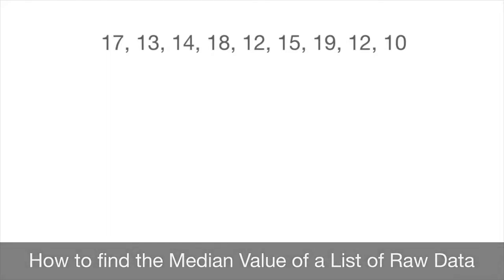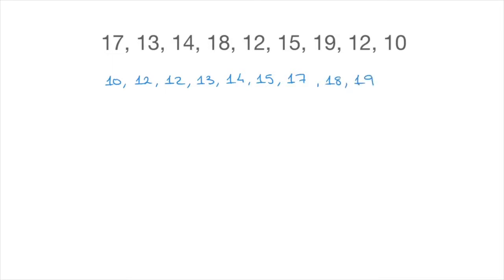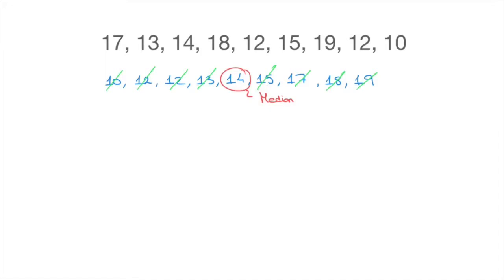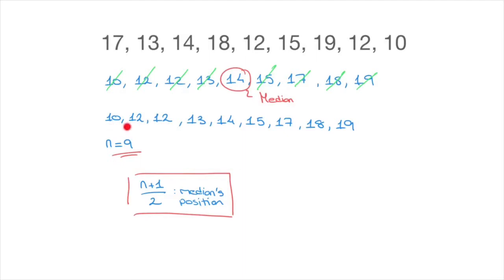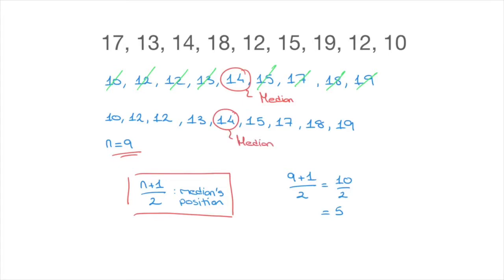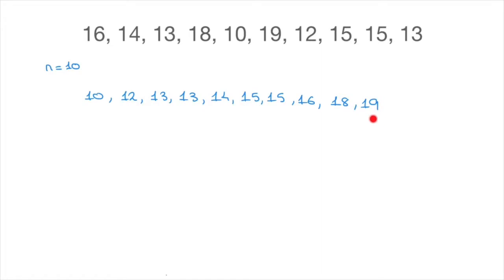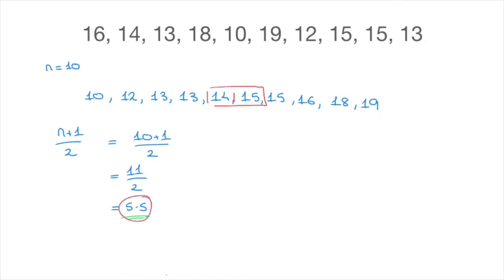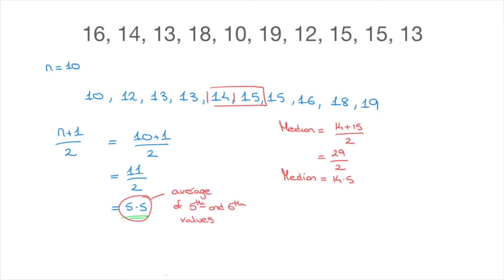How to find the Median Value of a List of Raw Data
We learn how to find the median of raw list of discrete data. The method consists of re-organising the numbers in increasing order followed by locating the middle value using the (n + 1)/2 formula. We see that if we have an even number of values, the median is the average of the two middle values. If we have an odd number of values then the median is the unique middle value of the list.